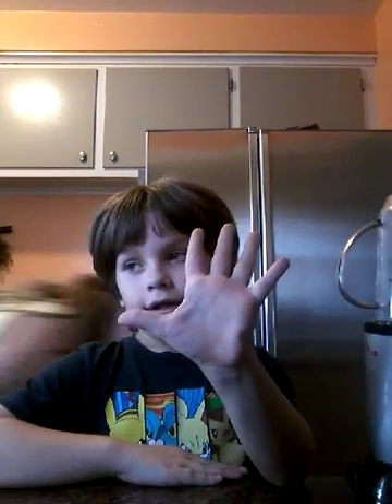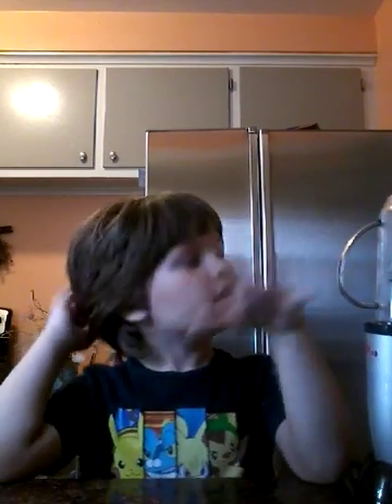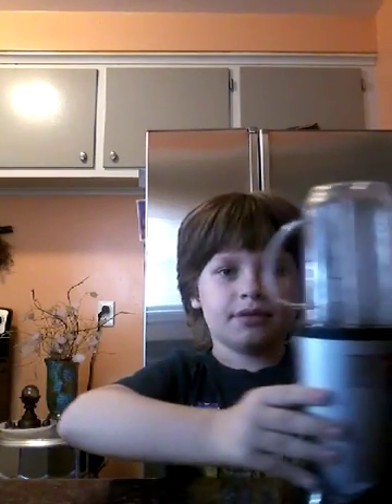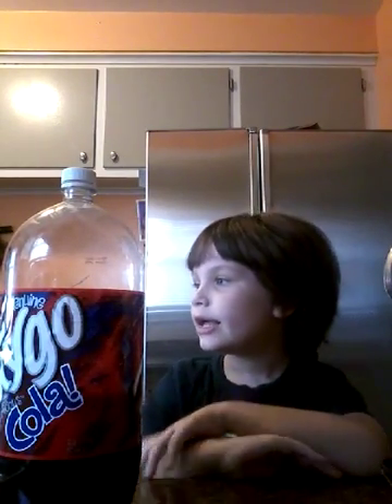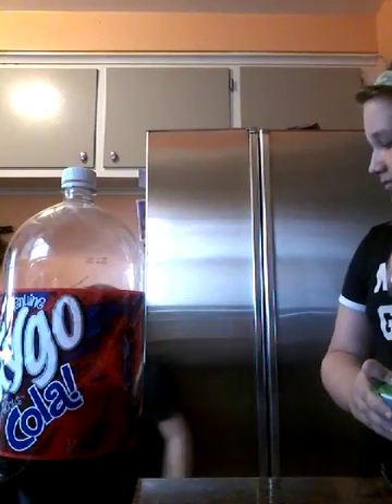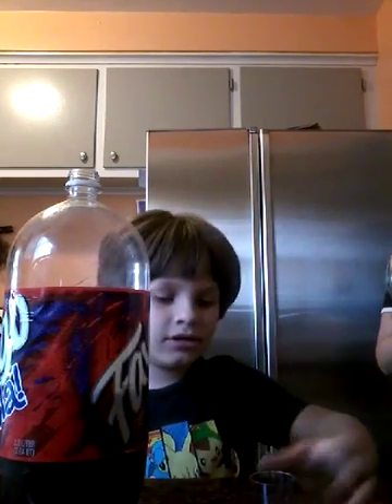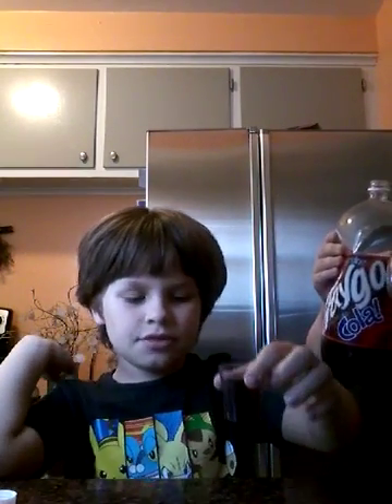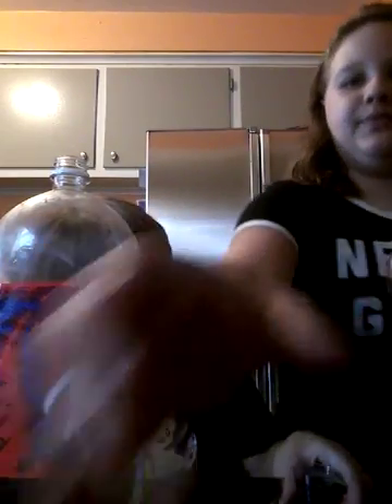5 Diys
Yay